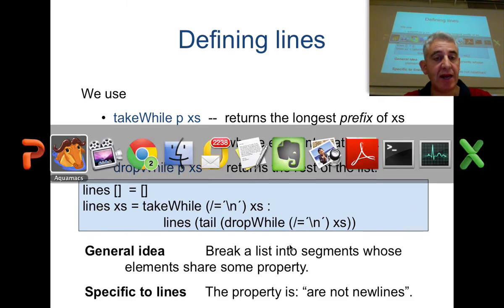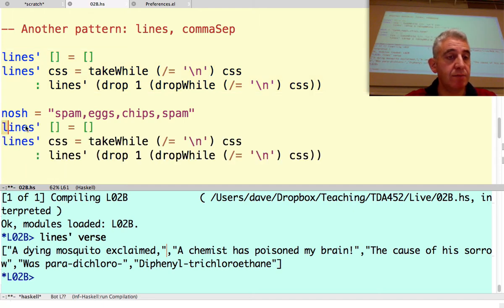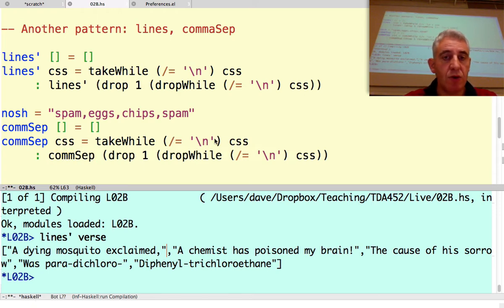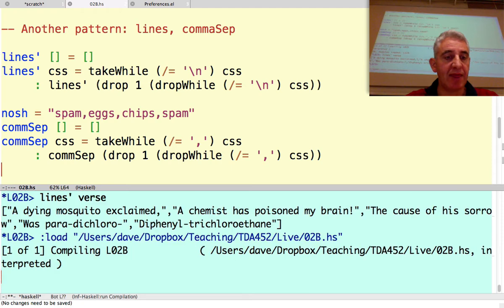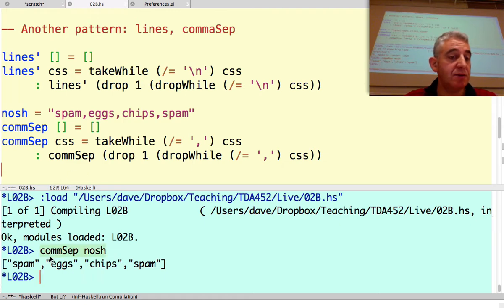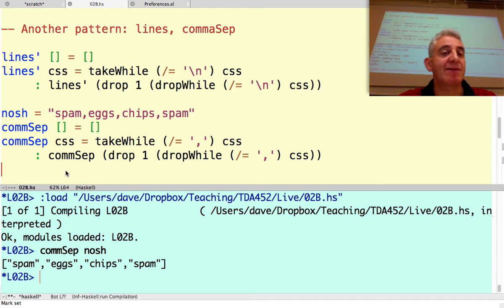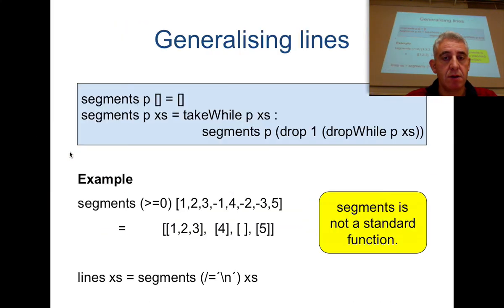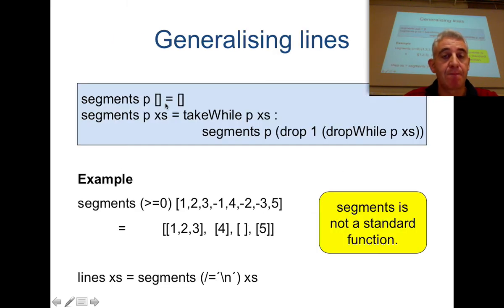OLD (bad audio) 2B (6) Example: generalising lines - segments